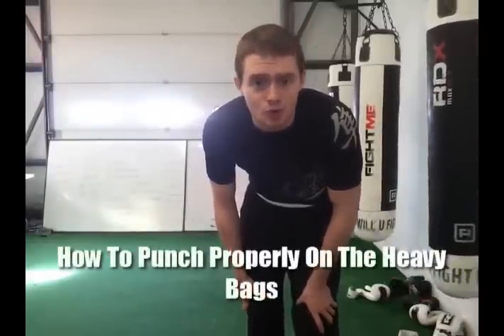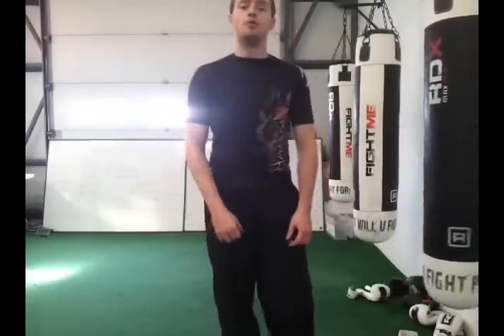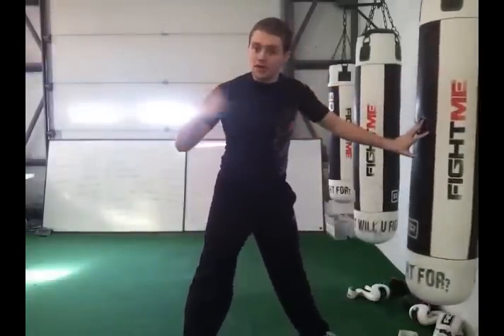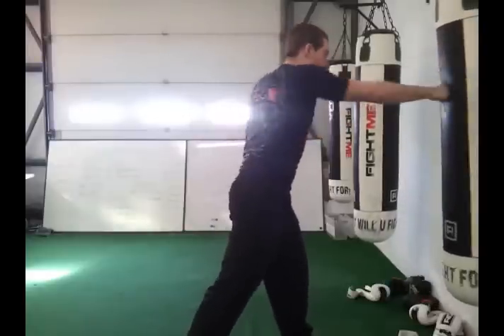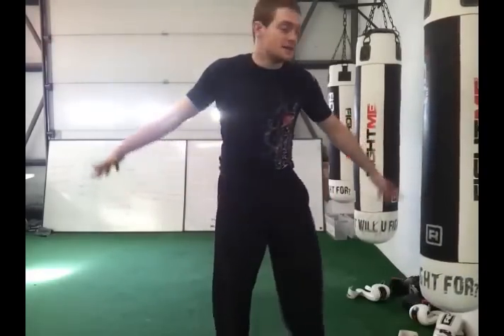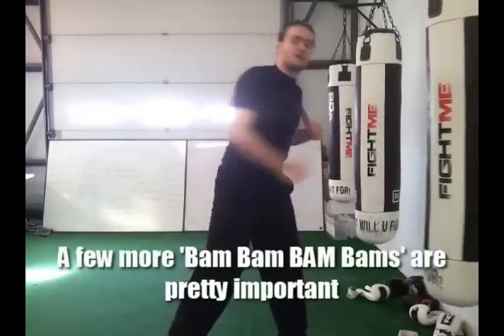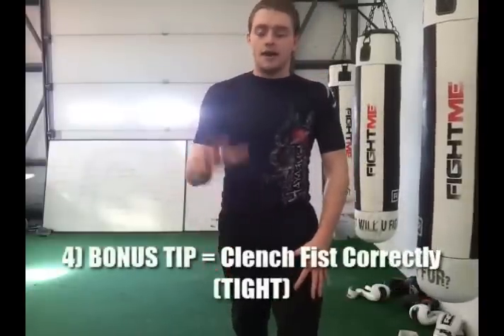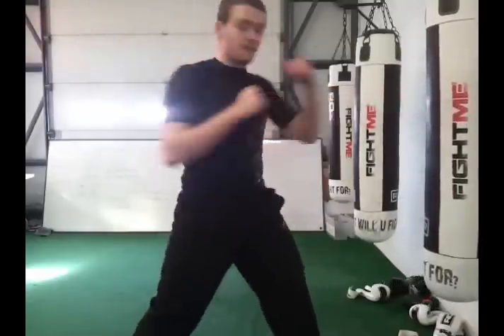How To Punch Properly On The Heavy Bag | Buxton Fight Fitness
Hi Guys!

You wanted a video on how to punch the heavy bags properly and you got one!

Follow these tips and you shall not only avoid injury but you shall be punching like BEASTS!

And while you're at it why not like our fan page?

Train. Fight. Love